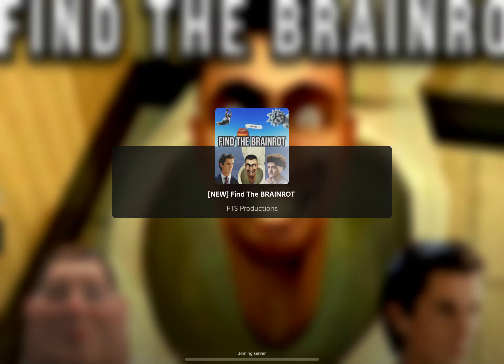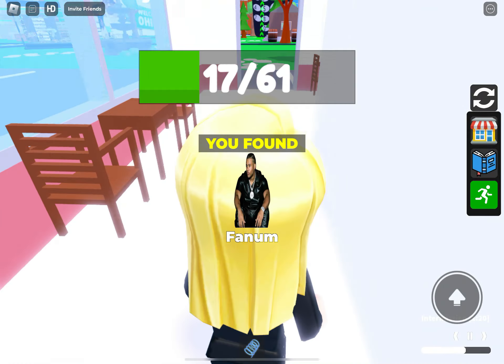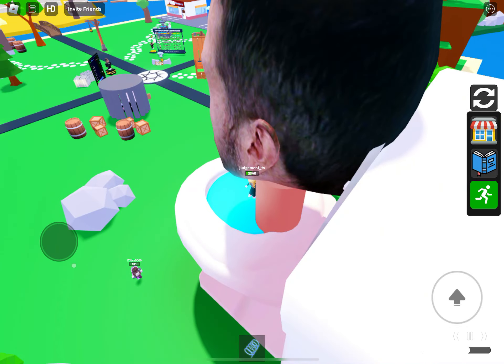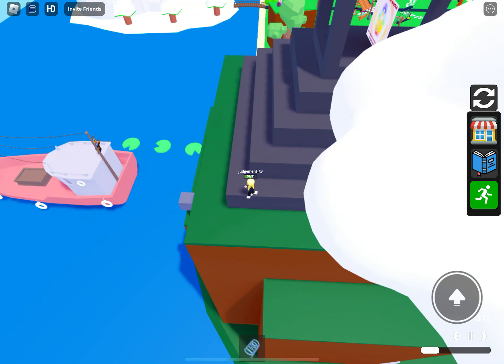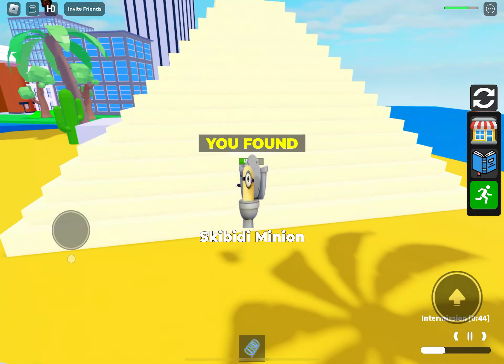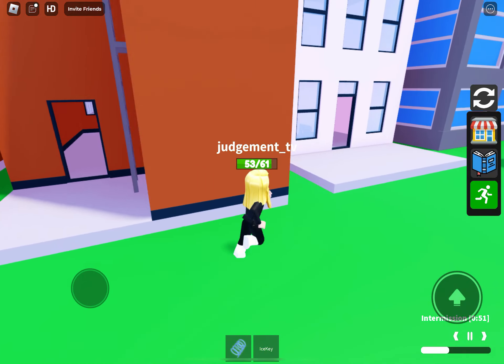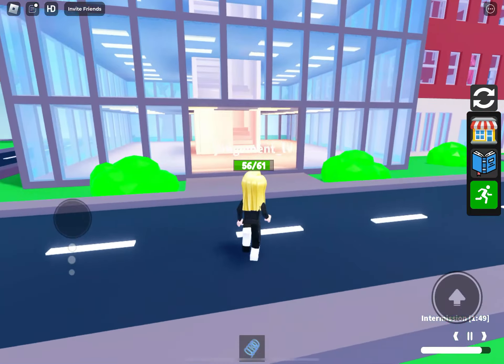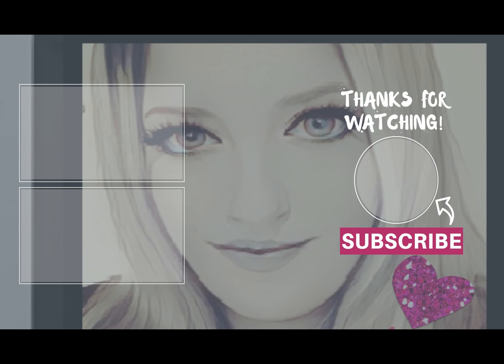FIND THE BRAINROT - ALL 61 LOCATIONS ON ROBLOX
ORDER LIST

mewing
kurt angle
josh
john pork
yapping
low taper fade ninja
cat with brainrot
sigma
prime
looks maxxer
mogger
lone wolf
squidward
i need da max win
cursed peter
quandale dingle
fanum
fanum tax
angry fridge
grimace shake
cursed tom
freakbob
oi oi oi
griddy
duke dennis
group join
fake mr beast
caseoh
edge dog
weak aura

05:00
skibidi toilet
nugget
winner mentality
jungle code
smurf cat
ishowspeed
drip goku
jail rizz
strong aura
tweaking jigsaw
goon minion
mouthbreather
you are my sunshine
cursed villager
desert code

10:00
skibidi minion
tuco
crazy rick
ohio
don pollo
gigachad
mr grimace
ice key
you ladies alright?
little john
camera man
galvinzed steel square
freddy fazbear
biggie cheese
ryan gosling
squid games
thousand yard stare
pomni
walter skibidi white
babay gronk